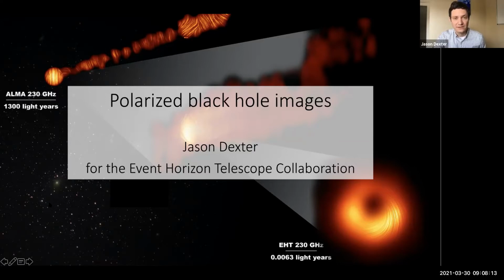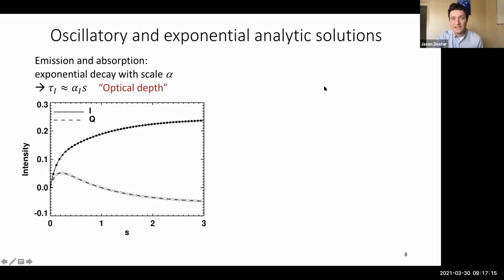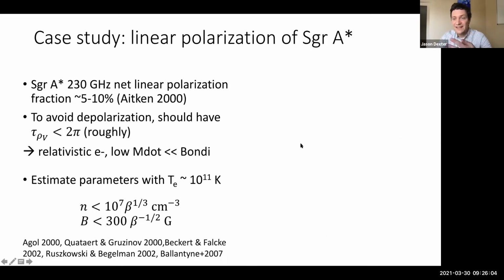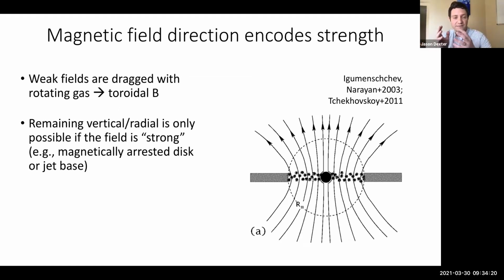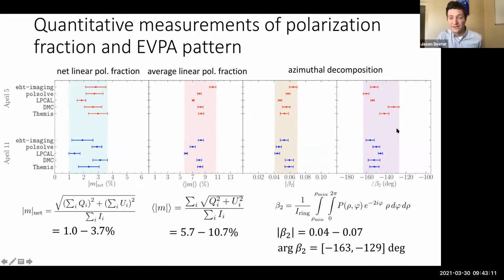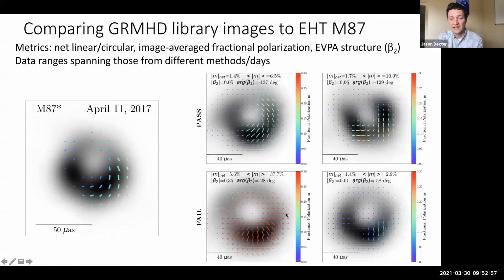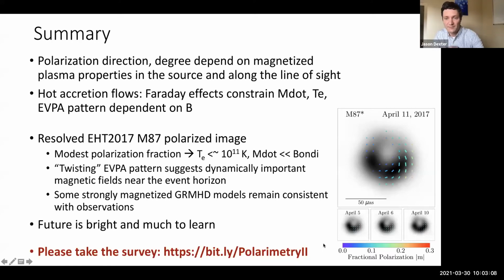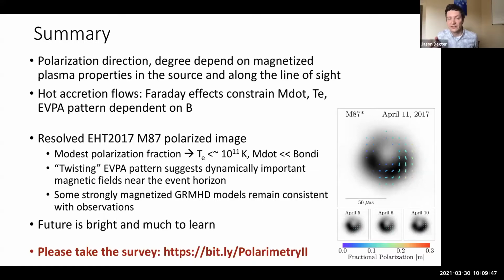VLBI Polarimetry Techniques II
Facilitator: Jason Dexter, University of Colorado Boulder

Overview:
This session discussions impact of density and temperature on the observed polarization from a magnetized plasma, development of
schematic pictures representing observed polarization patterns resulting from idealized magnetic field geometries around a black hole, applying these concepts to polarized images to draw physical inferences about the radiating plasma .